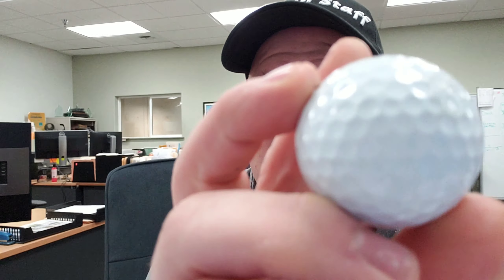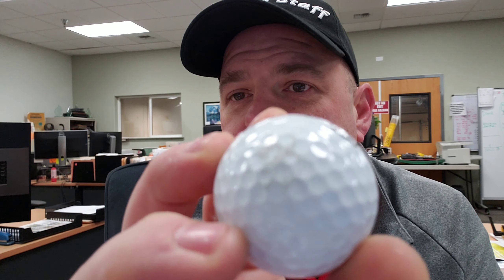Equipment Review: Cut Golf Co. Blue Ball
I have to admire the folks at Cut Golf Co and their amazing commitment to deliver a tour quality ball at a completely ridiculous price. Now, I may ave been a bit rough in the video, but I don't want to underestimate or undervalue the Cut Blue golf ball in anyway.  This ball simply performs - and that is exactly what most people want from a ball.
The distance of the Cut Blue is spot on. The control is fantastic. The lower, penetrating flight was deadly accurate and the decent angle was spot on. Overall, the Cut Blue performed as well or better than every ball I tested this winter and easily could have (and would have) found a home in my bag for the 2019 Tournament Season.
That leads me to my "issue" that came up and why they won't be in my bag this season - availability... I placed my order as Cut "ran out of stock" on the Blue (though I didn't receive an out of stock notification at any point in time. I actually emailed 4 days after the order went in and then was told that they were back ordered.  The balls were expected to be in and shipped before the end of February, but then March came and there was another delay.
Unfortunately, that delay cost me too much time to get the ball in my bag for the first tournament of the season - or at least letting me have enough practice time with the ball before the first tournament of the season. It also brought up the worry of supply issues down the road as well. Would they have the ball available when I needed more, and if not, how long would it take to get them.
Perhaps you think I'm putting too much emphasis in ball selection here, but let's round this out really quickly. The ball is the only piece of gear that you use on EVERY shot you take on the course. From driving off the tee to a 3" tap in putt, that ball is involved in everything you do in every round. We go out and spend thousands of dollars on drivers, irons, bags, etc... yet, when it comes to balls, we grab a dozen of this or that, or worse yet, dig them out of the water and use them on the next hole. It's not rocket science, but it's one of the most important decisions you can make about your equipment and it is one that you should really shop around on before making a choice.
Unpacking all of this into one closing thought, I think the Cut Blue is one of the most stellar values out there for the lower handicap golfer. The performance was stellar, the price is phenomenal and the only issue that I can bring up with the ball is the cover durability. So, if you are in the market for a high performance tour ball, but aren't concerned with the longevity of it as much as the performance, check out the folks at Cut Golf Co and their Blue series ball. You won't be sorry you did, but you'll probably be sorry if you don't.

Don't forget you can support my Journey To The Mid-Am in some very simple ways!

Make a purchase at World Wide Golf Shops using this
Make a discount Tee Time at Golf18Network!